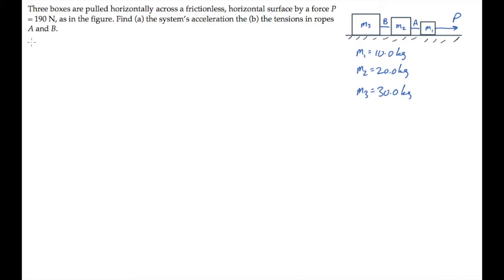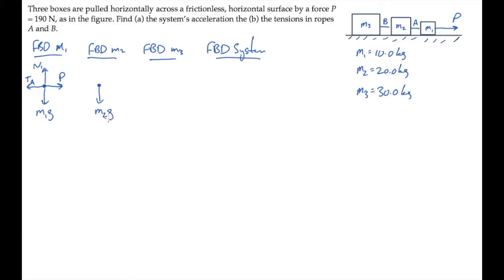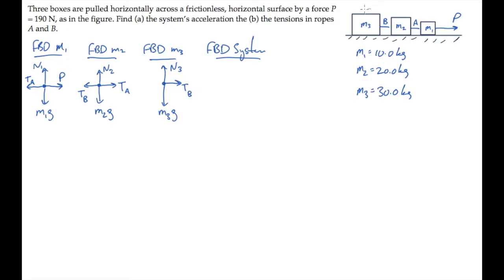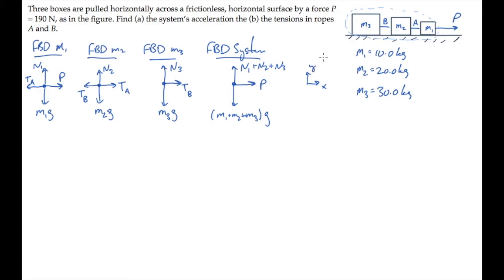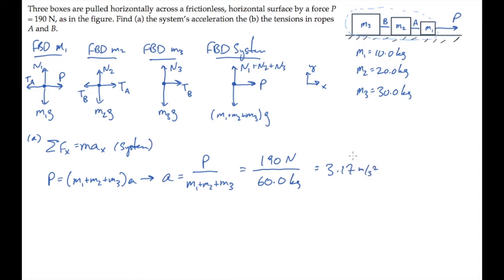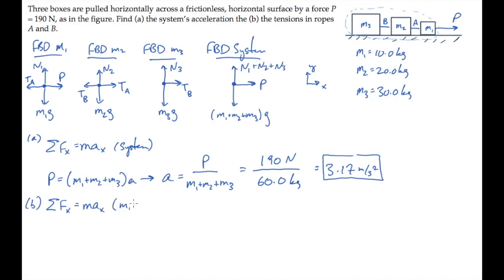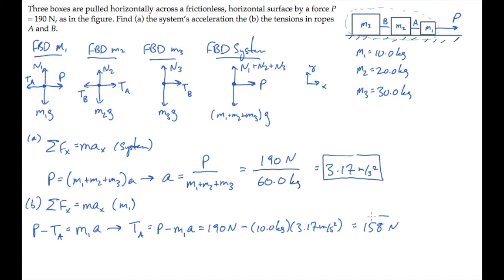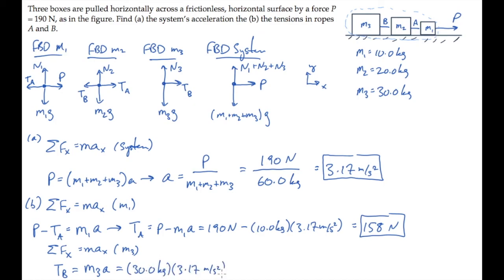Newton's 2nd Law: System of Boxes. Level 2, Example 2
Newton's 2nd Law: Level 2, Example 2

Three boxes are pulled horizontally across a frictionless, horizontal surface by a force P = 190 N, as in the figure. Find (a) the system’s acceleration and (b) the tensions in ropes A and B.